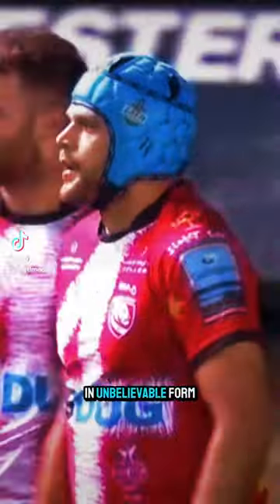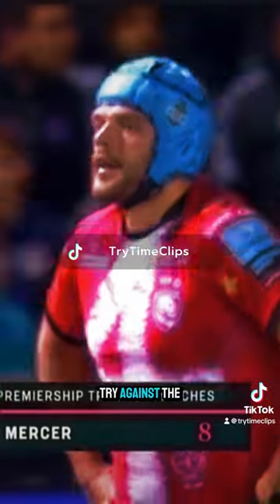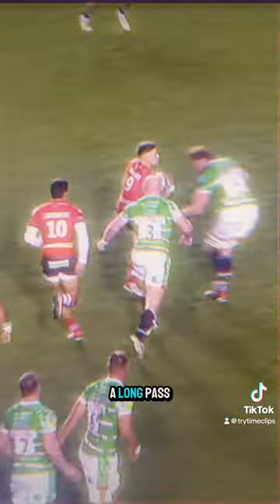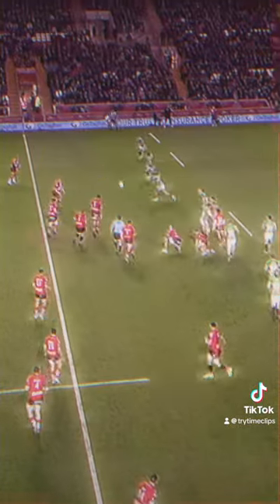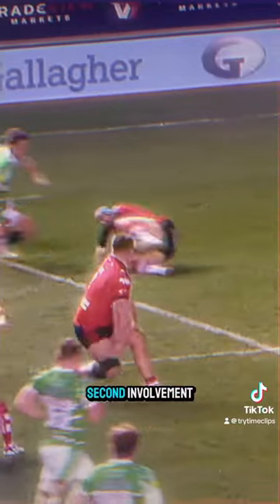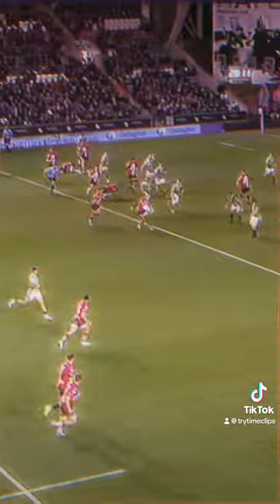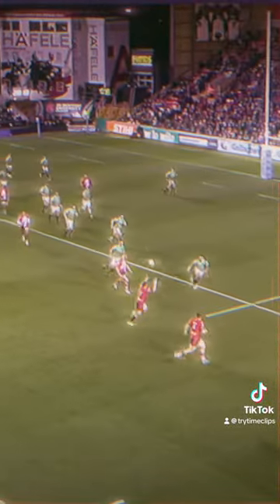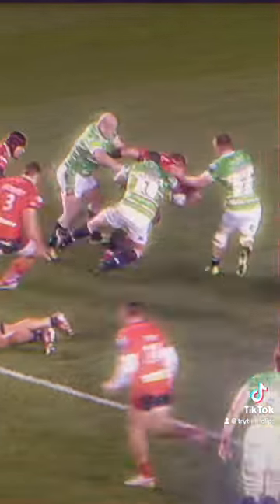Zach Mercer scores against Leicester Tigers!